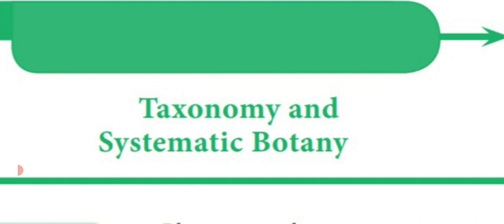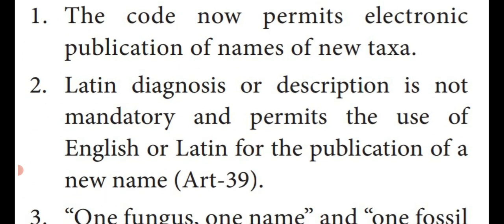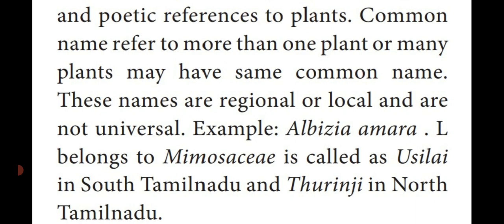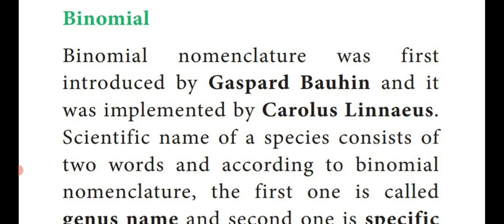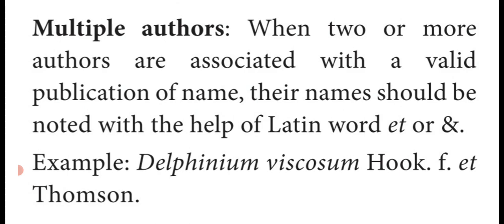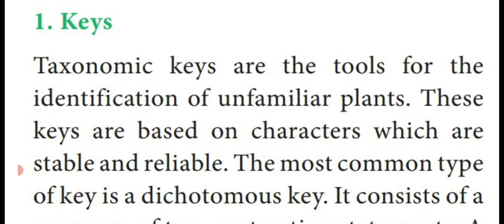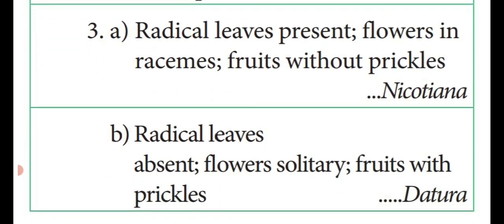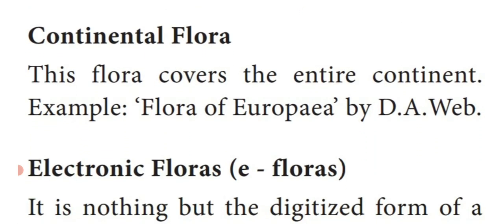XI std/Bot/Ch:5/Taxanomy & Systematic Botany/Part2